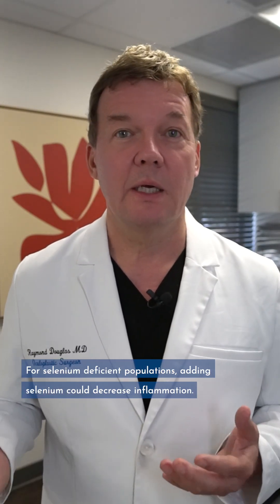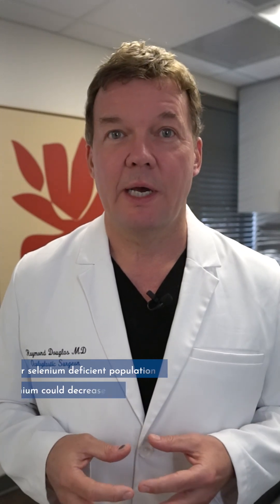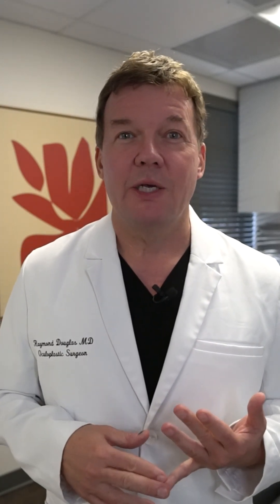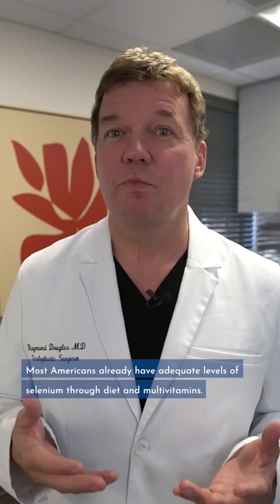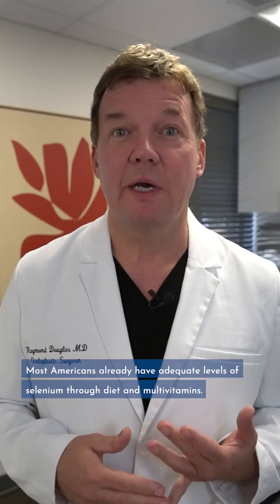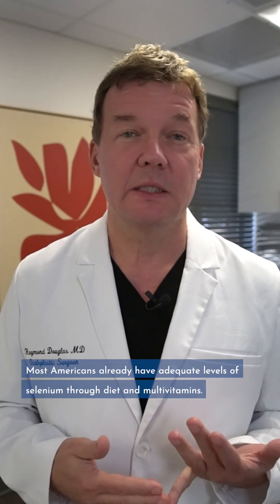Does Selenium Help With Thyroid Eye Disease?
One of my followers asked if taking selenium helps if you’re living with Thyroid Eye Disease. In today’s video, I talk about the benefits of selenium, and whether it’s worth adding it to your supplement regime.